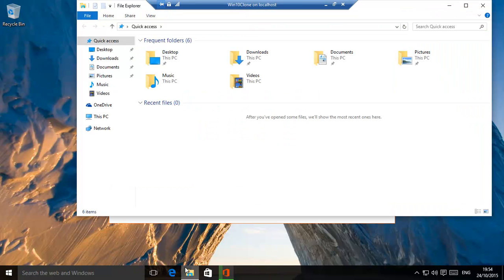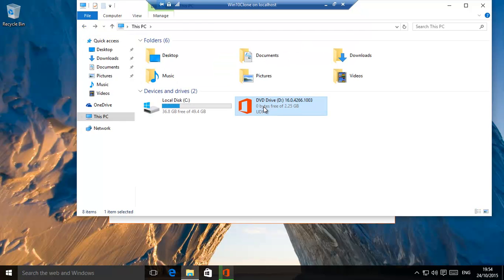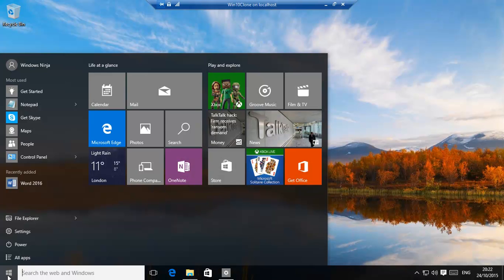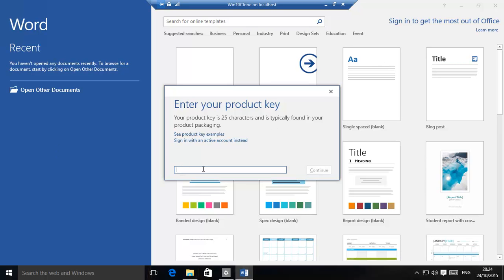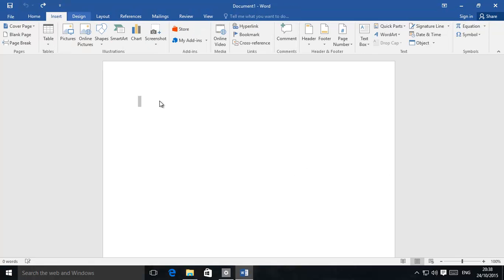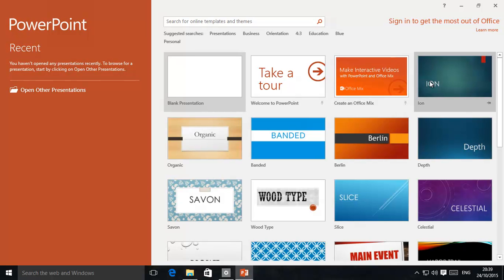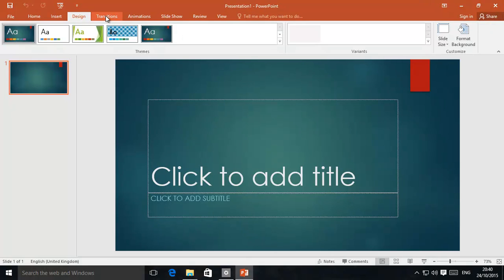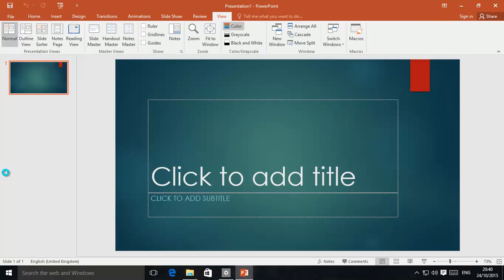Install Office 2016 On Windows 10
Install Office 2016 In Windows 10

Wow - Office 2016 is now released and we show you how to install it on Windows 10. This is the install from the DVD/ISO and should take about 10 minutes. To solve the 32 or 64 bit error we also show you what you need to do.

Hello and welcome today's video okay in today's video were unarmed be looking at how to install office 2016 the latest version in windows 10 which is also the latest version it's a very very straightforward process only does insert the DVD or if you download an ISO arm online okay and you got your license number okay all you really need to do is play will just shown on this PC basically you have your DVD drive inserted or the ISO mounted orderlies do was a stubble and I are so is this okay some people have some problems arm what we have seen is if it doesn't recognise the correct processor this click into the office box and then choose a 32-bit or 64-bit processor and a otherwise normally basically all you really need to do is ask double-click on that and it starts running okay when assessed running it comes up with this you just click yes on at a time we won't go just redone that and 11 orange boxes says getting ready and they it moves on to the stage manager starts installing all these programs okay we'll be back when said the next point okay and now once it's finished it does take some time obviously and there only click close and office has been installed now you need to shall we say set up with the product key okay I would do that arms is very simply you cared for example open up word okay if you can find on the list open word okay and then go for the Word 2000 16 okay now it comes up with enter your product key over here you would need to enter your product key with your letters and numbers you should have it either by an email et cetera et cetera maybe it was even with the box saying the product you purchased okay I'm new computer for example I okay we will enter our product key and we should show you how it looks once a okay after that's gone through we then have this except that okay and then basically if you really want take the full bands are far Microsoft Office you my one assignment your Outlook account et cetera Hotmail, those stellar which have and then you can sing documents back and forwards and then Willis open up a blank document to give you a quick run through of what your new office 2016 should look like this in the new interface lets quite nice looks quite nice rear three little bit slow on our system because we are multiple operating systems running at the same time as it says server okay and then we go this is what staring word okay hopefully the is nice and majestic X are PowerPoint PowerPoint and Excel for you guys okay earn choose anyone there are and this is the new interface for PowerPoint 2016 mation slideshow review to okay this was reared hallowed check to see if it is activated basically over here and it should be that one per se is product okay and then if you want to do any updates you calm update if you Wanna sign anything assign there again as from the last one thing will Cisco X-style data you have your template and you can search online and also that come pre-installed again fairly similar to 2013 is a little bit more crisper okay you can obviously have your one now single and everything else and hopefully the result thanks for watching